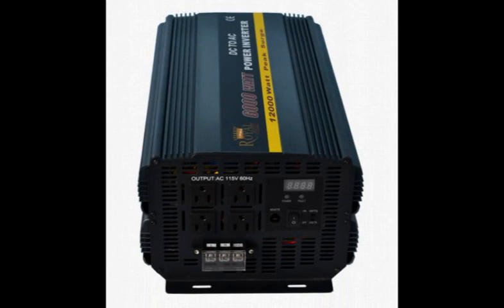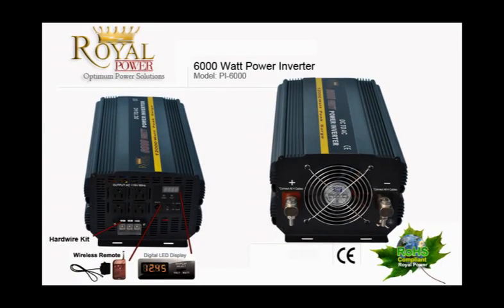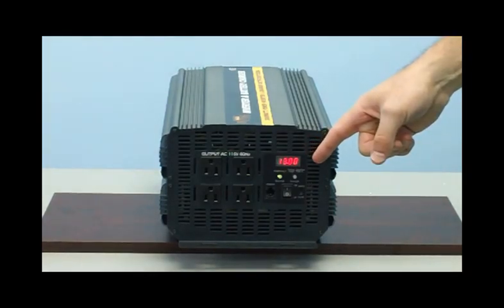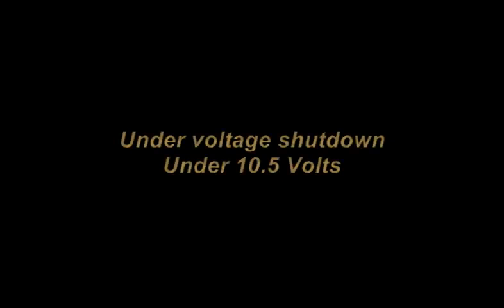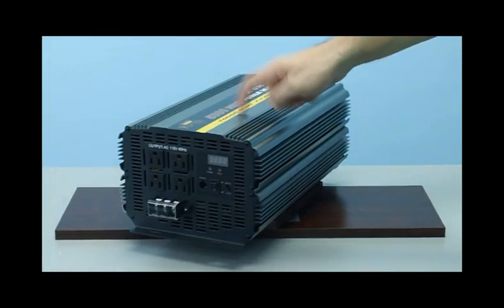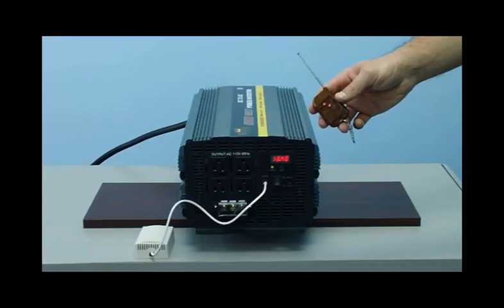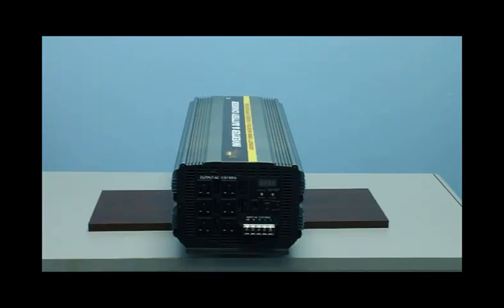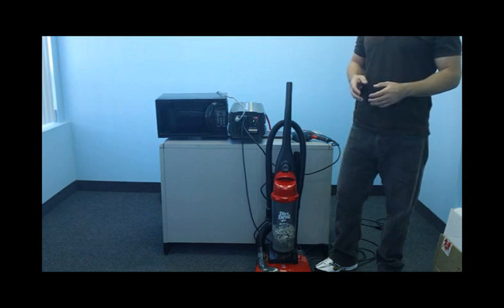6000 Watt Power Inverter - 12 Volt - Hardwire Kit - Royal Power - (PI6000)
-The inverter attaches directly to a 12v DC battery supply. It has the ability to power on high load devices. It has durable reinforced panels on the interior which allows for the unit to be used in vehicles as well as the home. Designed with the best quality components inside, all high grade resistors/transistors.
-Some applications that it can be used for are: incandescent lighting, tvs, small appliances (fridges,freezers steroes, fans etc..) power tools (drills,saws etc..), pumps, kettles, pots,heaters, microwaves, heaters, large AC units. Ideal for powering a home or to have several appliances running at once.
** please check power requirements of your devices or call in for any questions

Features
6000 watts continuous power
12000 watts peak power
Provides 50 Amps
4 3 Prong 120 volt AC outlet
Overload Indicator
Hardwire Kit
3 FT Battery Cables Included